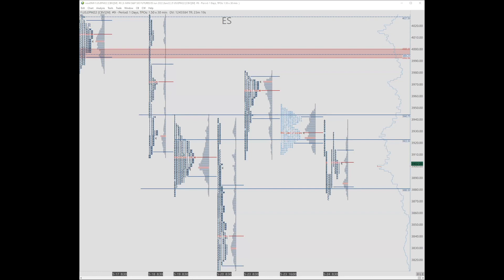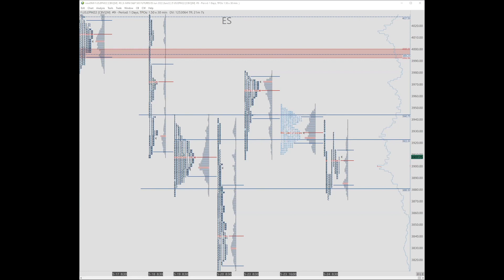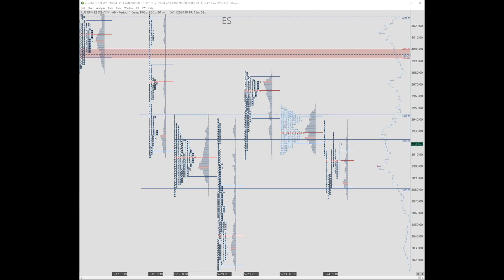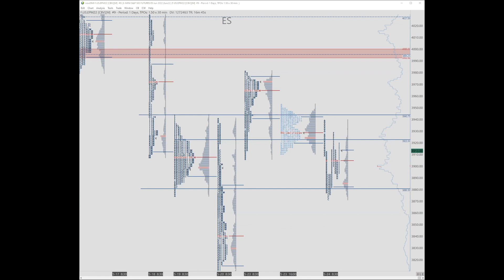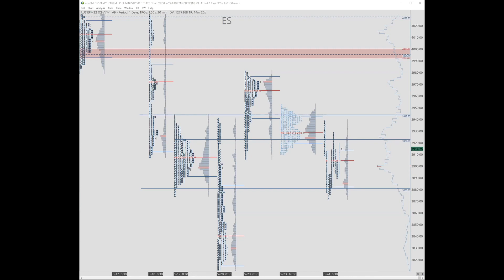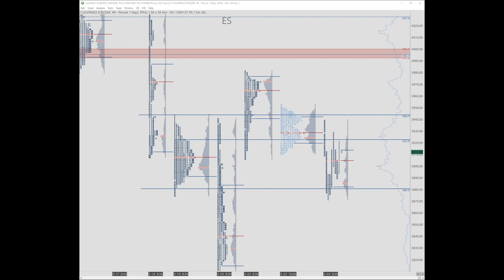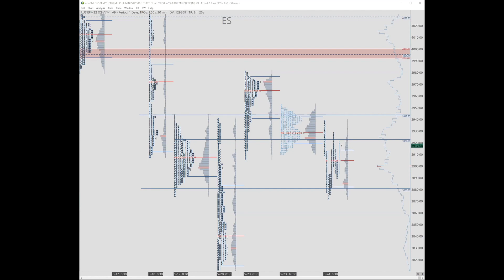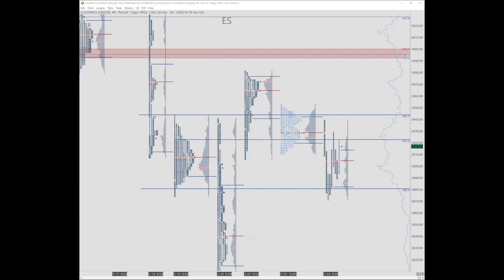Futures Trading Q&A with Merritt Black | Trader Tuesday Episode 05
Come hang out with us every Tuesday at 1:30 pm ET for our weekly Q&A Mentoring session with Merritt Black. As always, don't forget to bring your questions and we'll do our best to help you along your journey!

00:00 Intro
00:05 Does your intraday Delta include evening session?
01:02 How big can a NADRO trader get?
06:49 Relationship between strategy and tactics?
09:49 Do you review previous trading performance at prop desk?
10:22 When May Advanced Group Mentoring start?
10:46 Do you ever trade while doing Trader Tuesday?
16:48 Is Market Profile and VWAP the same?
19:38 What SL do you use currently for ES?
21:25 Is it a good idea to scale out 1/3 at 1R?